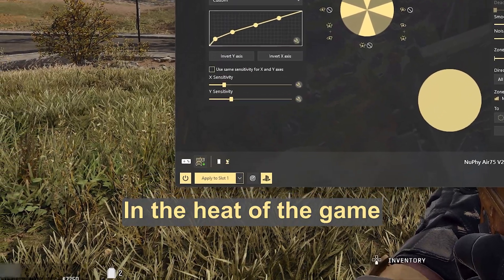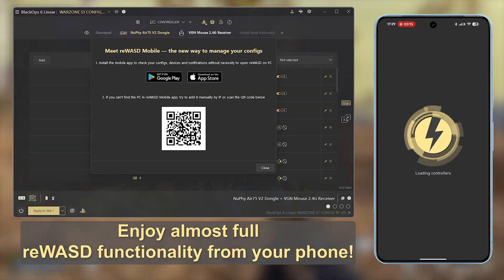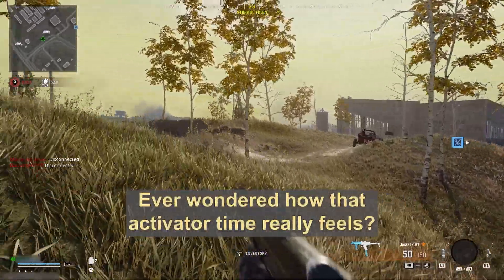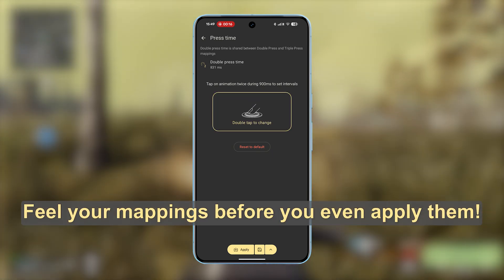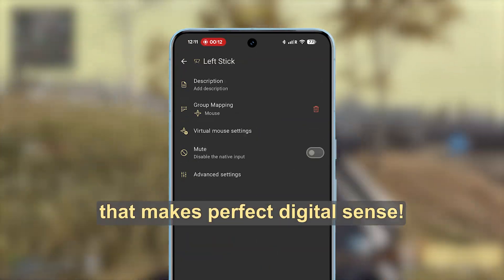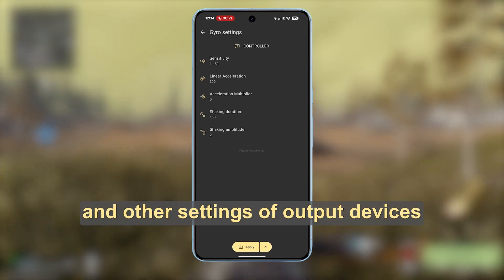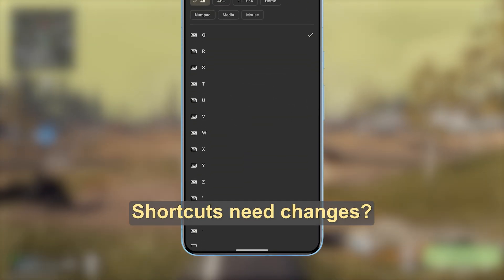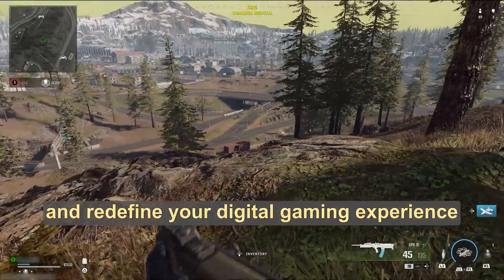reWASD Mobile - The Real Gamechanger and How it Works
🎮 Your Game. Your Rules. Now From Your Phone.
Tired of alt-tabbing, breaking immersion, or digging through endless menus mid-fight? With the all-new reWASD Mobile Config Editor, you can tweak, optimize, and update your controller layout without ever leaving the game - straight from your smartphone or tablet.

📱 In this video, you’ll see how reWASD Mobile lets you:

⚡ Search mappings instantly
No more scrolling chaos - find any command instantly with Mapping Search and stay locked in on the action.

⏱️ Tap-to-Feel Press Time
No guessing. Tap out your macro timings and feel how your inputs will behave before applying them.

📚 Grouped Buttons for clean navigation
Gyro? Home Cluster? Media keys? Alphabet clusters? Everything perfectly organized and collapsible.

🌀 Layers, Subconfigs, Output Devices
Deep-dive features for power users - switch controller types, tweak subconfigs, and update layers on the fly.

🎮 All while staying in the game.
Watch how every tweak from the mobile app updates the PC instantly with zero interruption. Perfect for competitive players, streamers, and anyone who loves control.

🚀 Stay in control. Stay in the game.
Download reWASD Mobile and take your setup with you - anywhere.

👇 Level up your gameplay:
• Comment your favorite feature
• Like if you hate alt-tabbing 😉